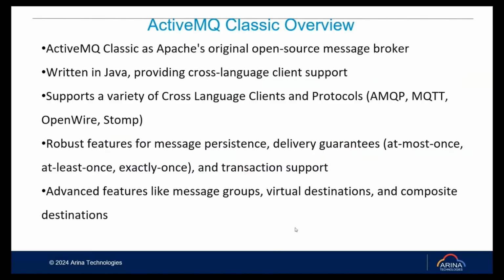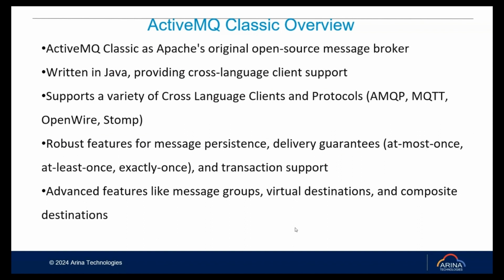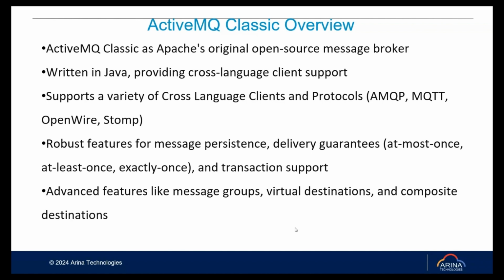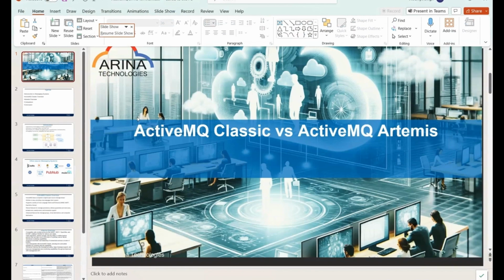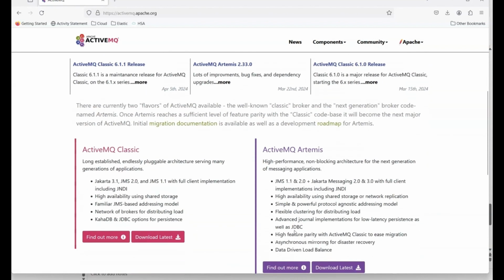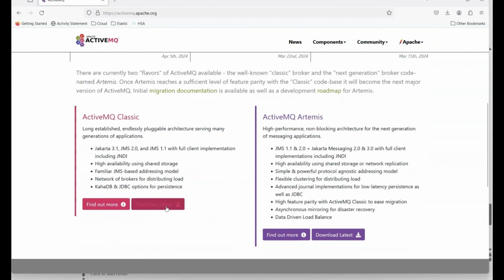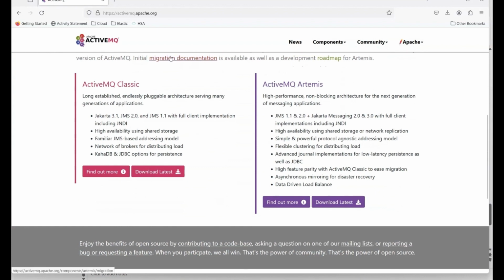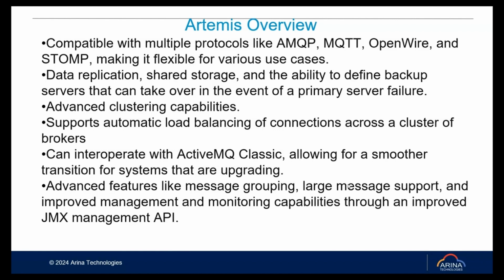Dive Deeper into ActiveMQ & ActiveMQ Artemis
Explore the debate between ActiveMQ and ActiveMQ Artemis to determine the superior choice for your messaging needs. Delve into the features, performance, and scalability of both systems to make an informed decision. Whether you're a developer or an enterprise, understanding the differences is crucial for optimizing your messaging infrastructure. Watch now to gain valuable insights and make the right choice for your projects.

Our Valuable Services:
📈 Digital Marketing
🔍 SEO Excellence
☁️ Cloud Consulting
☁️ Cloud development
💼 Staffing